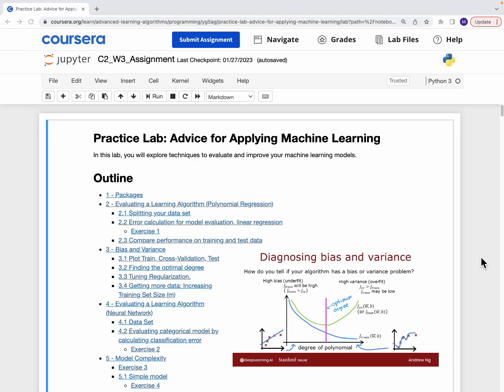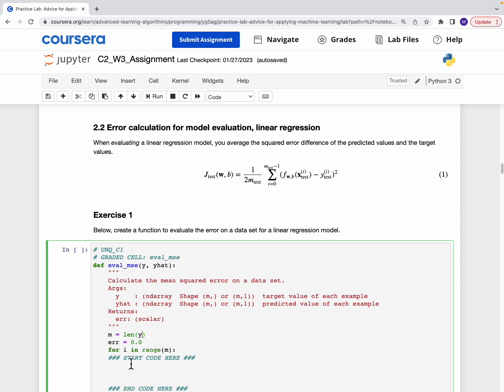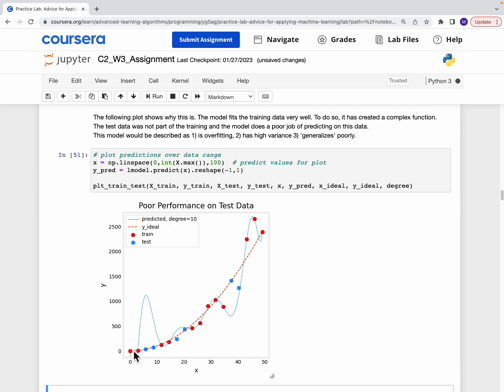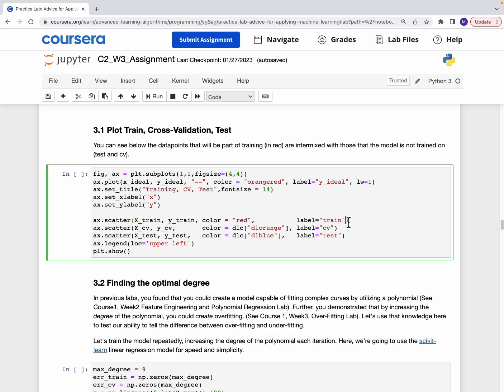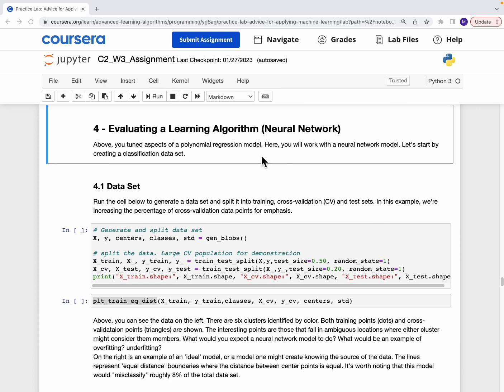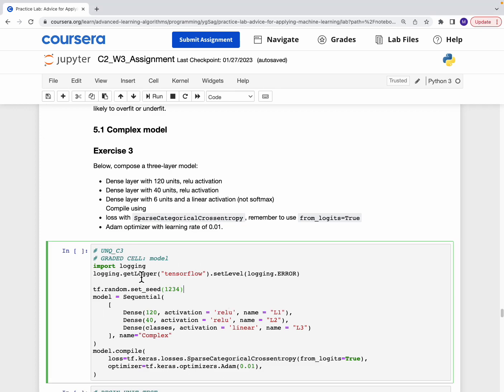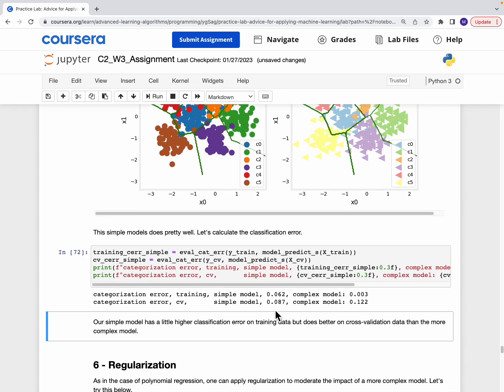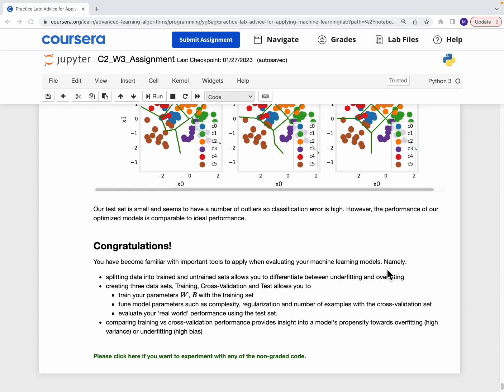Machine Learning Coursera Practice Lab: Advice for Apply Machine Learning